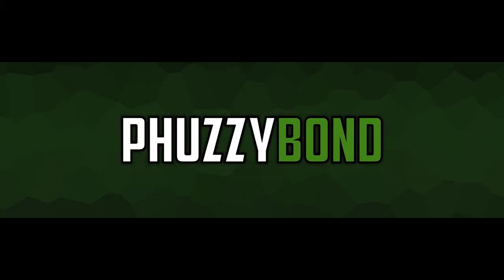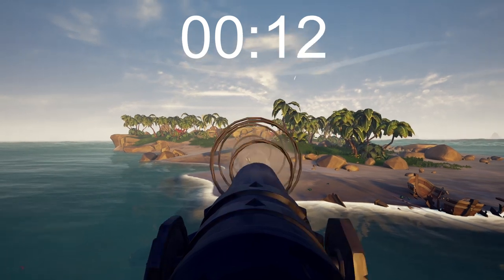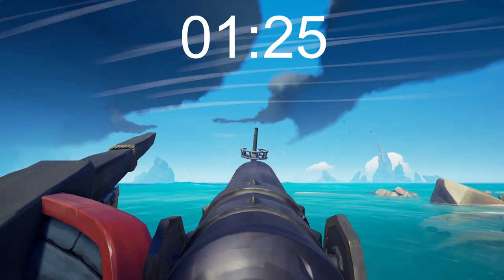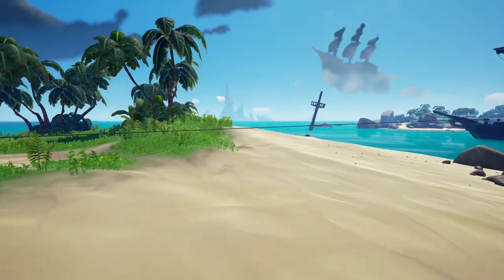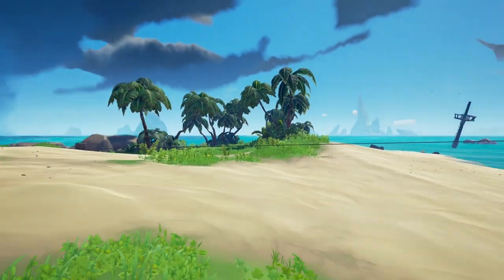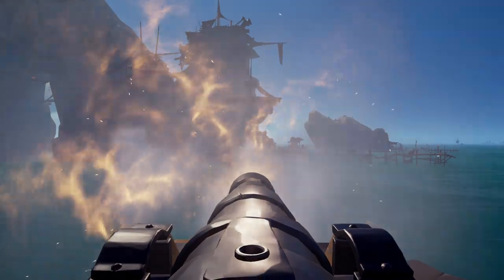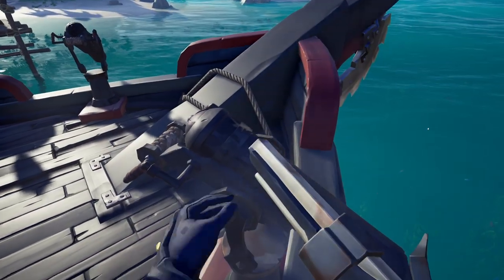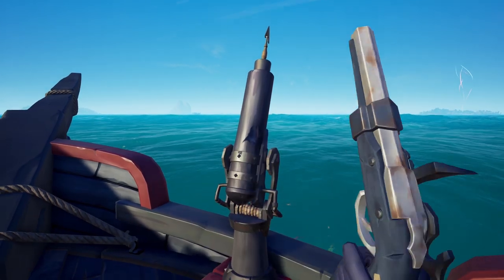Sea of Thieves: Secrets of the Harpoon you did not know.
You know We have been using harpoons for a while, to chase ships, yoink loot and climb our way to the top.  But when you look close enough, there is more to them than just harpooning.

We have to understand the way harpoons function behind the scenes so we can implement its power into our daily acts of piracy.

I managed to gather proper data, just like you have seen in my flintlock analysis video, I aim to make guides useful, and for this one, here is what I found.

Fact: A harpoon takes an approximate time of 1.3 seconds to reach its furthest distance, why is this important? Watch the video for details.